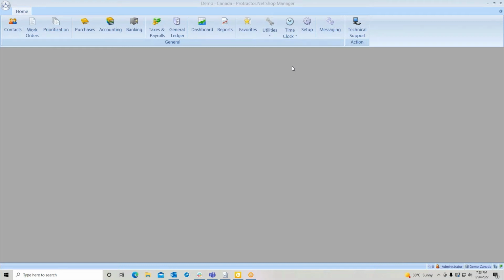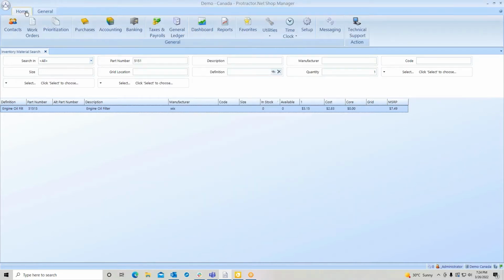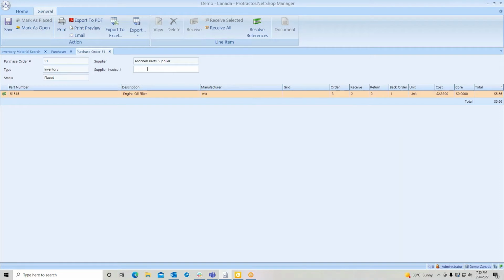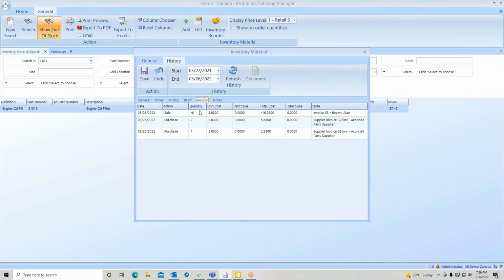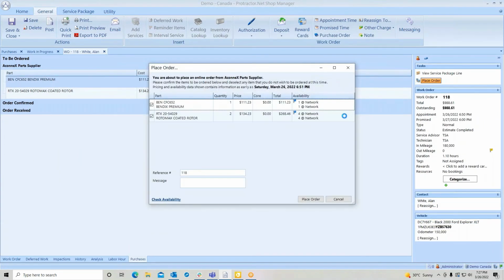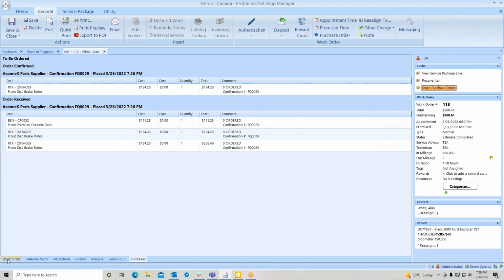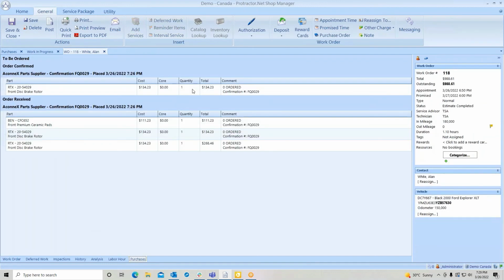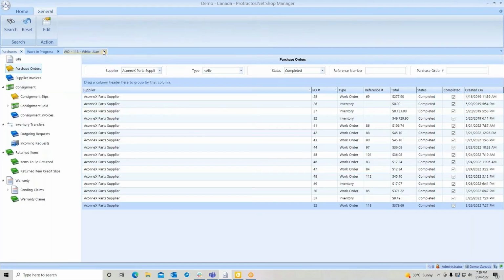Back Order on a Purchase Order